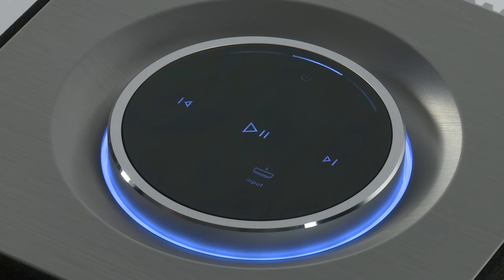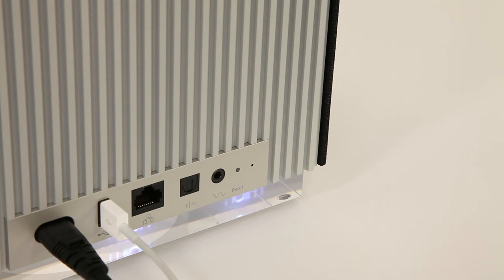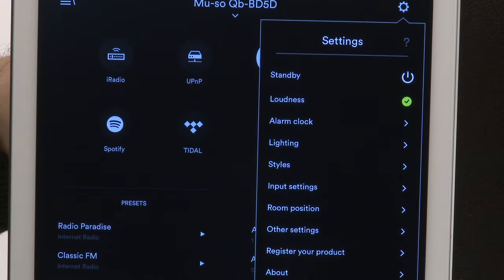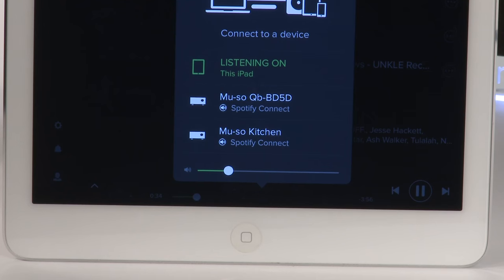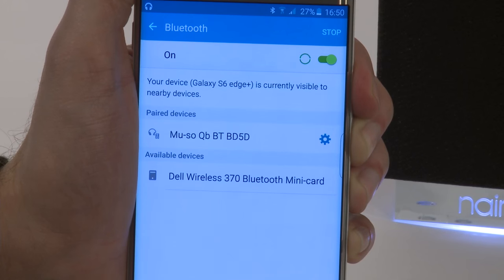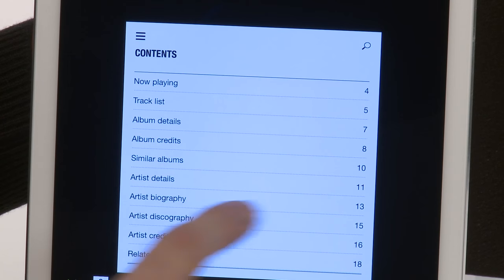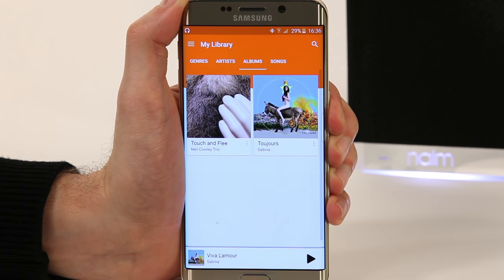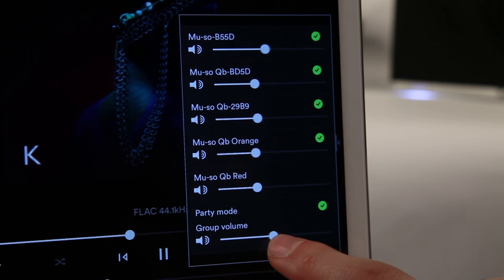How To - Set Up Your Naim Mu-so Qb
Naim explains the simplicity of setting up your new Naim Mu-so Qb wireless music system. In just minutes you can power up the Mu-so Qb, set up your music, wi-fi, streaming and the Naim Control App for iOS and Android.

Naim connects with your Spotify and TIDAL app, Apple airplay streaming, Bluetooth, UPnP, iRadio, USB iPhone and iPad with charging. The Naim control App connects to up to 5 Naim Audio devices throughout your house using the multiroom icon to complete the Naim music experience throughout your home.

Naim Audio specialise in hi-fi systems that go beyond sound, bringing you a deeper more immersive sonic experience. Every Naim product is conceived, designed and engineered entirely in service of the sound, revealing a pure experience of music that is as close as possible to its original live source.

Let the voice of Naim take you inside the music… Naim. Go Deeper.